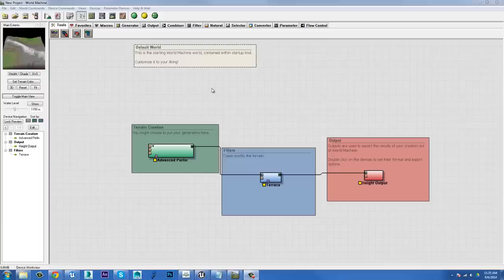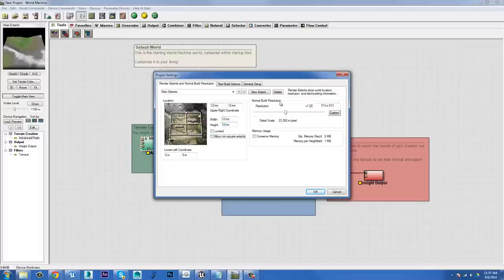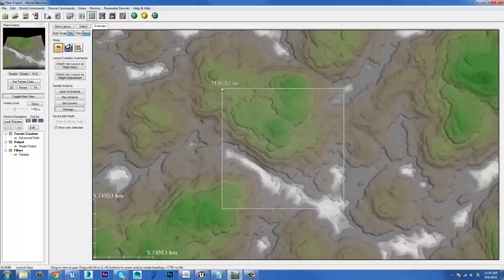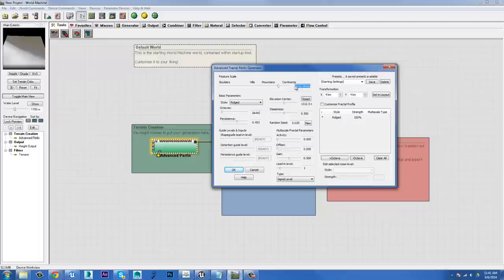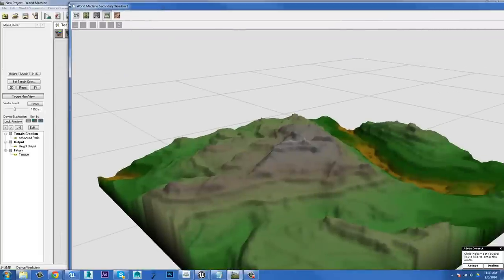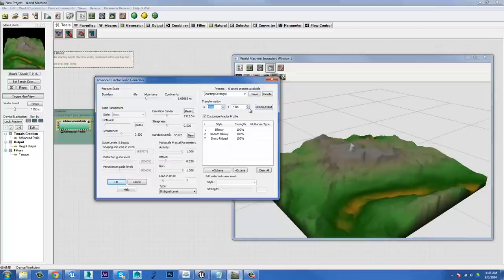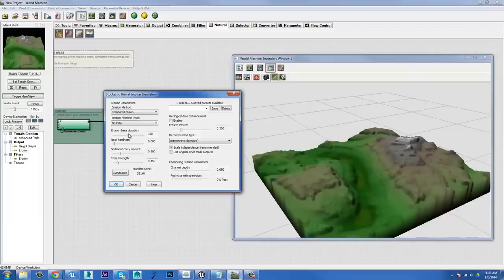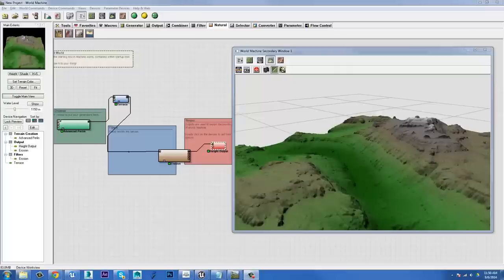WORLD MACHINE TUTORIAL SERIES - Part 1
This is a quick crash course in the operation of World Machine, a terrain generation package used widely in Game Development.

Through these videos you will learn how to create a realistic and easily crafted natural Terrain, as well as how to bring that terrain into an art package for pre-rendered animation or stills, as well as using the output from World Machine to create massive worlds in Game Engines like Unity or Unreal.